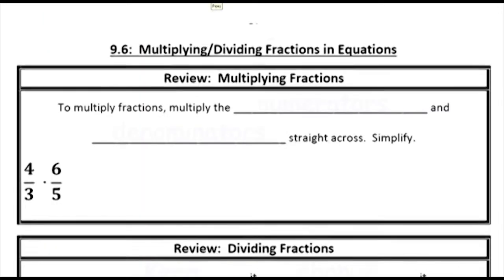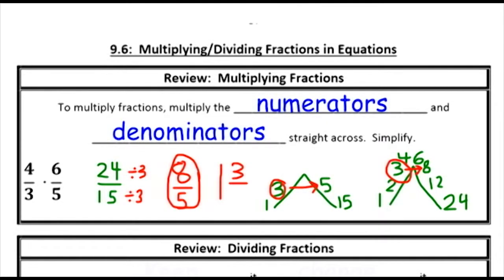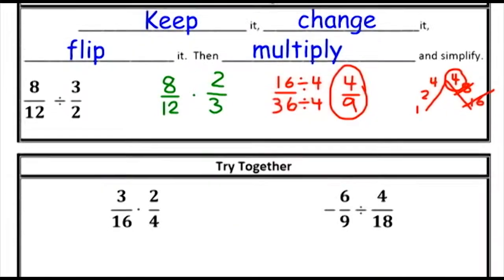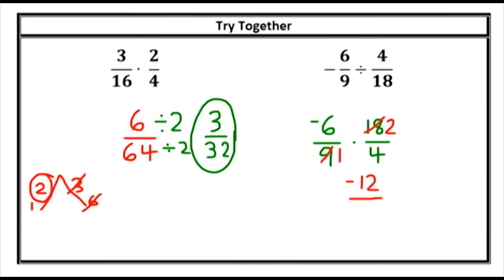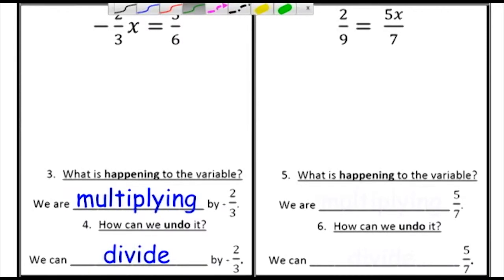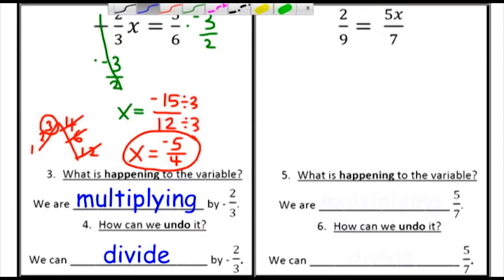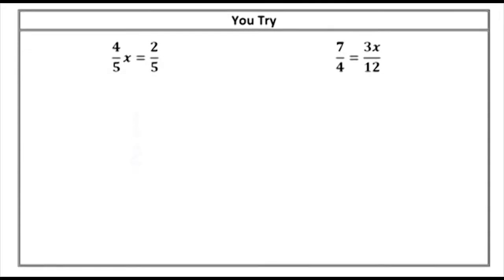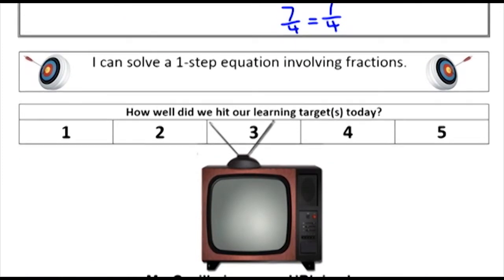9.6: Multiplying/Dividing Fractions in 1-Step Equations